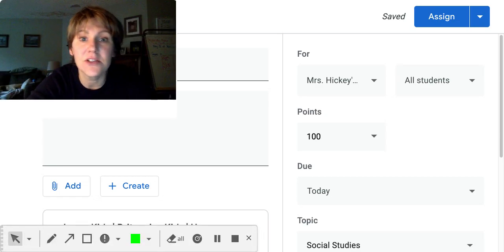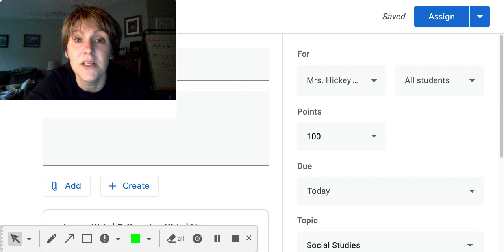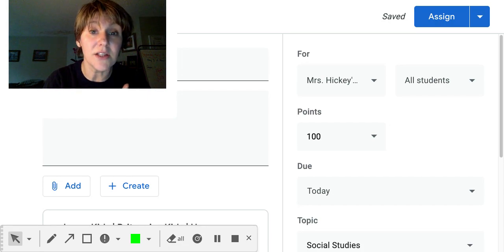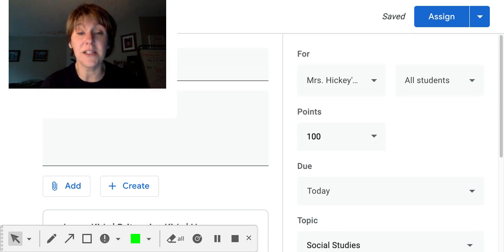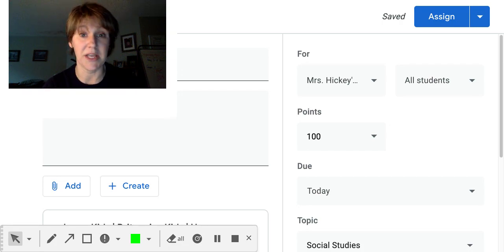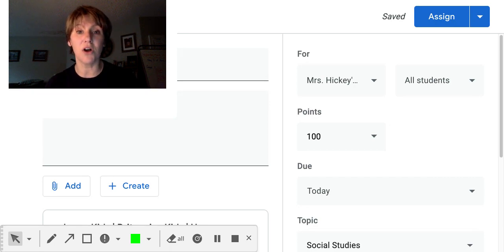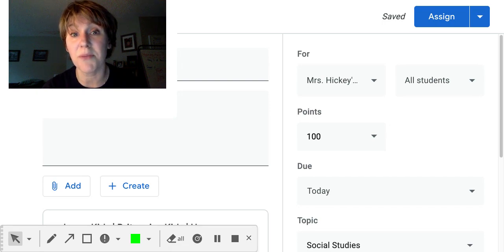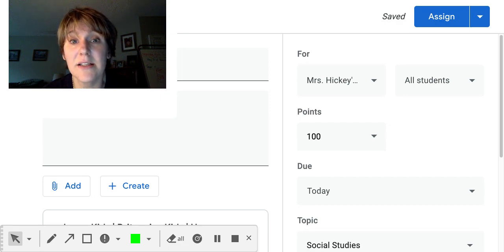screencast-classroom.google.com-2020.03.30-07_15_27.mp4